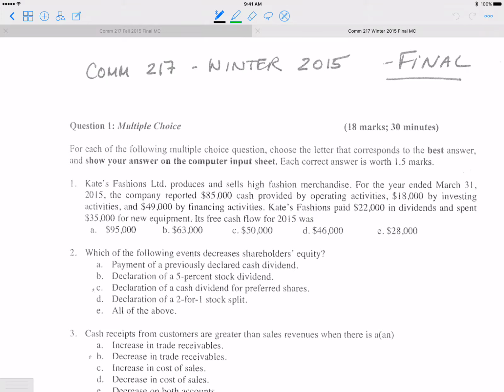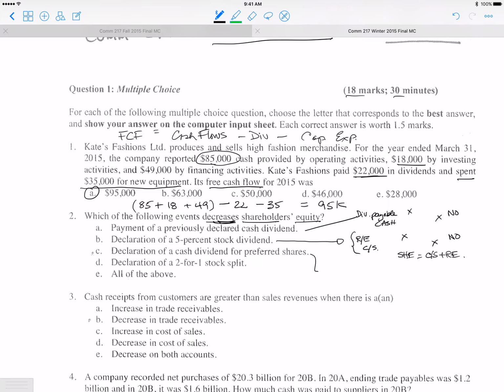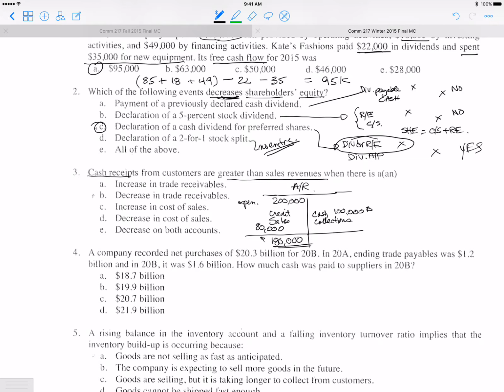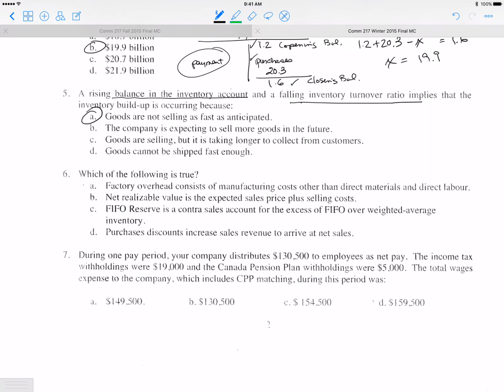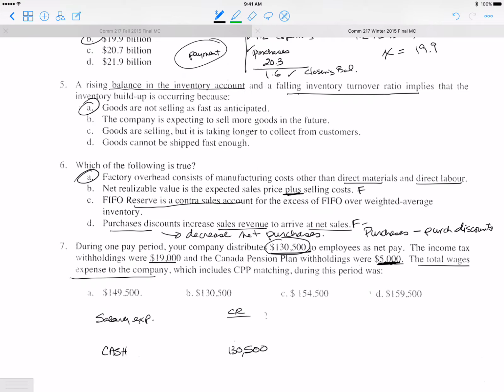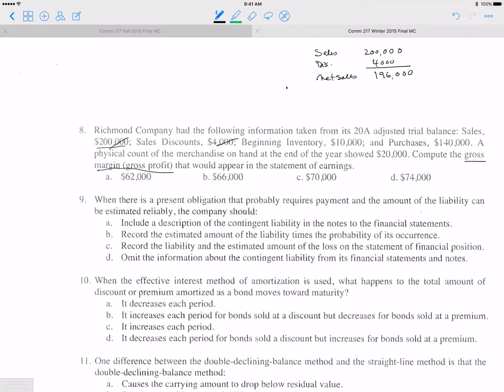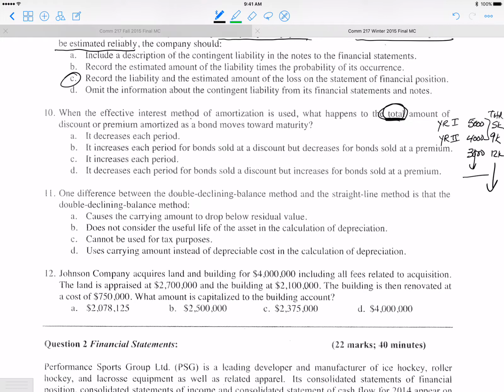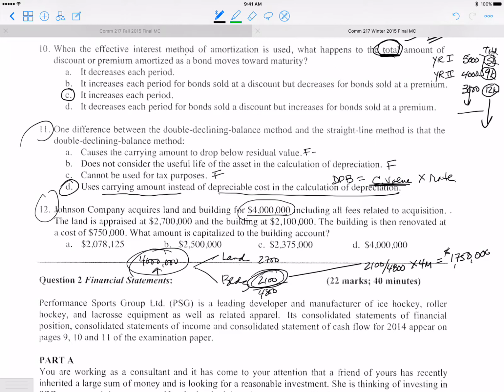Solutions: COMM 217 Winter 2015 Final Question 1